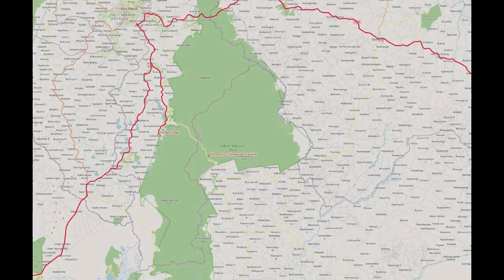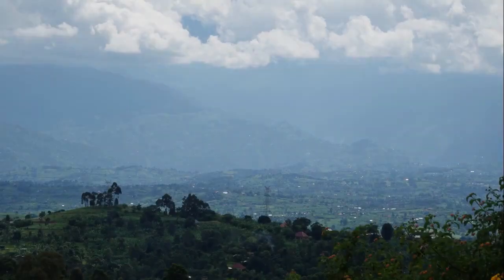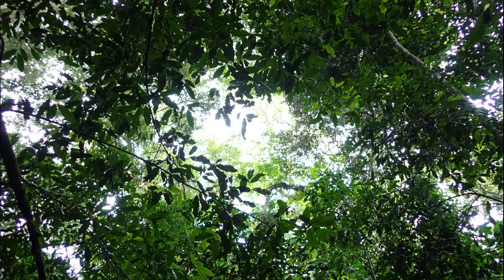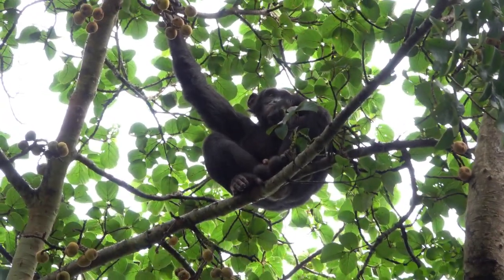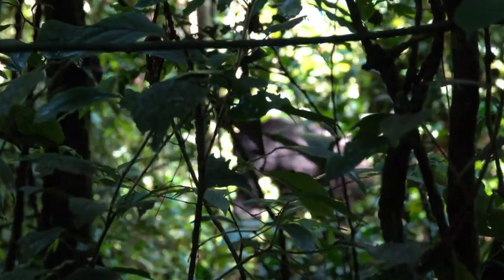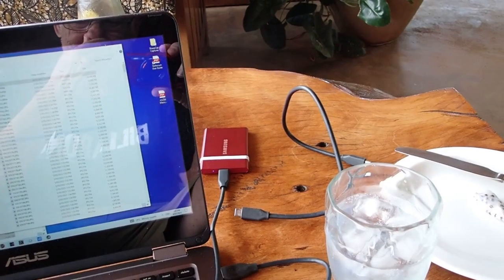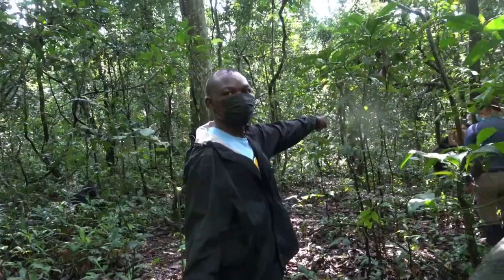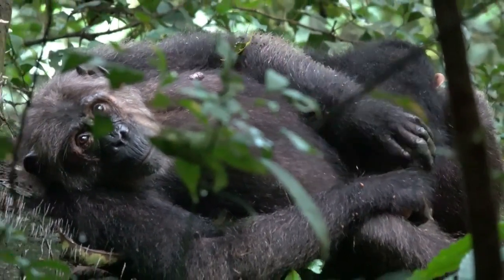Episode 3: Chimpanzee Tracking in Kibale Forest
In this video we have traveled to Kibale Forest and Isunga Lodge to try our luck at Chimpanzee Tracking. Can we make it two out of three in our efforts to see endangered African wildlife by using the services of people that know their stuff.
I find the geography geek side of myself intrigued by the locations and the ordinary me bewitched by the beauty of the forest and the scenery in general.

Episode 17 : Jumbo Jumbo, Tech Fail, Wakeup Call - Etosha Camp to Onguma Lodge via East Etosha Park